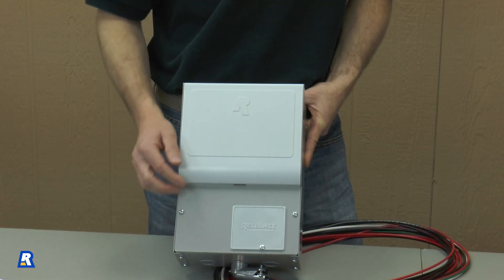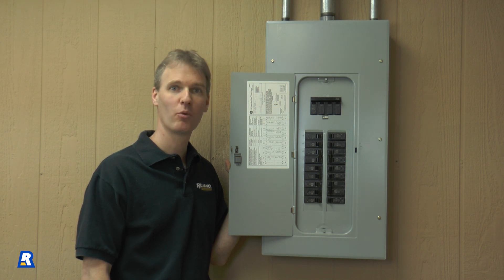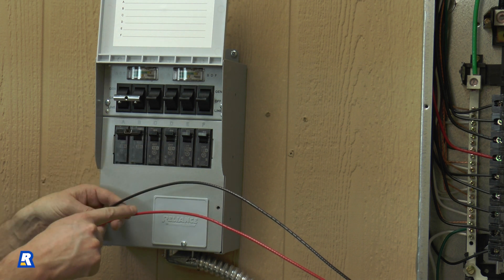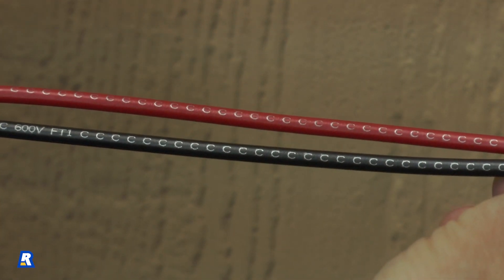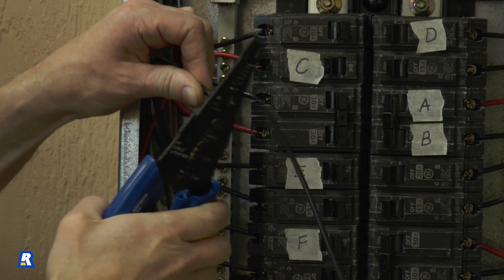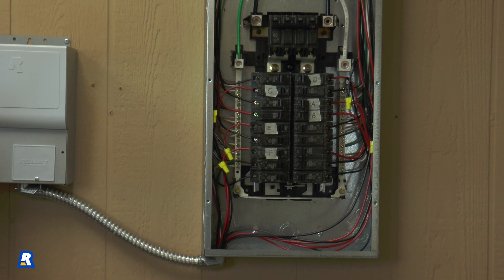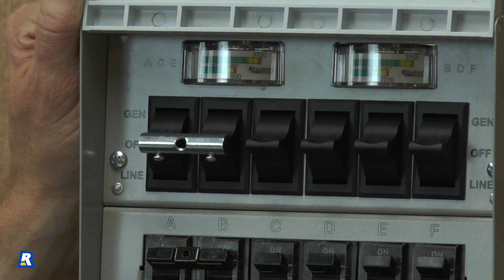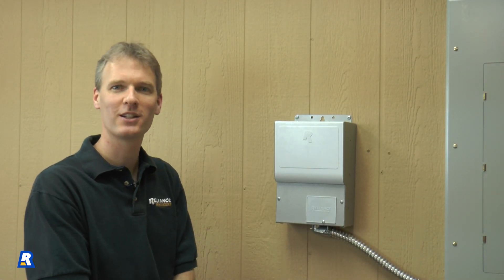From our president: Our Generator Transfer Switch Quick Start Guide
A quick overview on getting started with our ProTran2 Transfer Switch